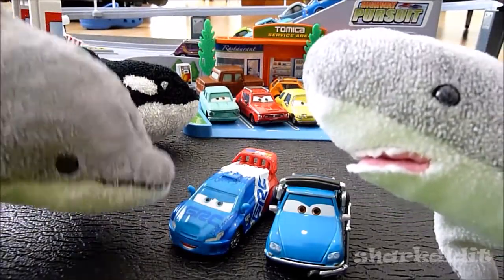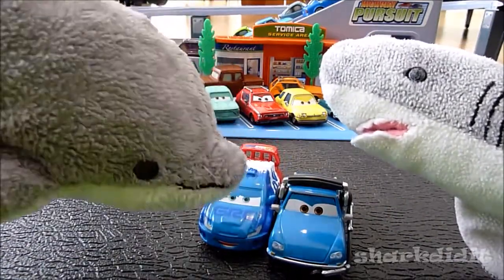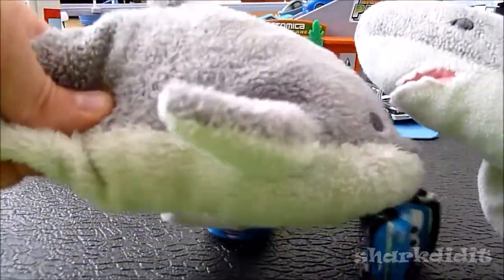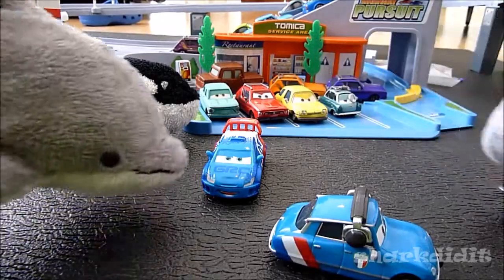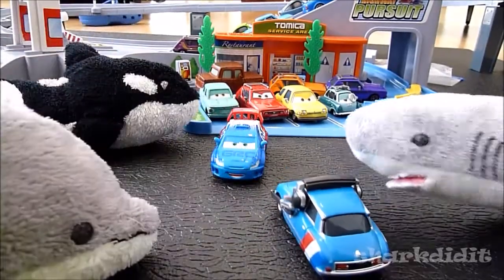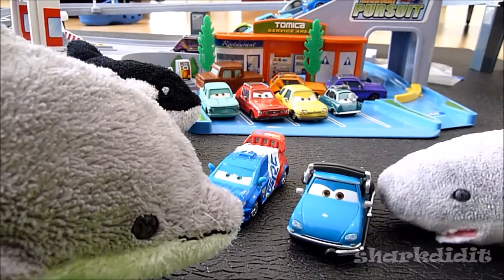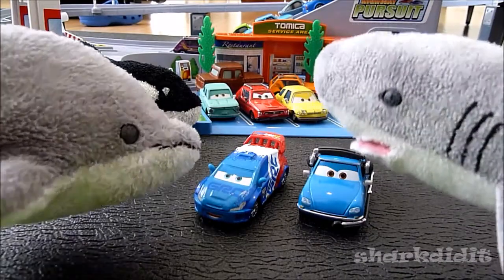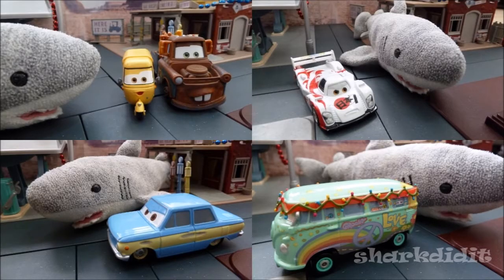Shark Reviews Raoule Caroule and Bruno Motoreau (Cars 2)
Please let me know if you like or don't like my videos by using the Thumbs Up (like) or Thumbs Down (don't like) buttons. Let me know what you like or don't like in the comments and I will use what you say to make my videos even better! -Shark